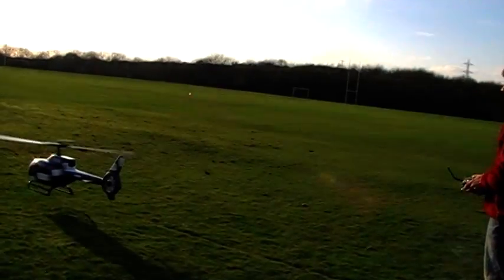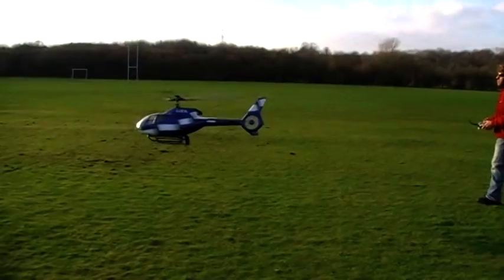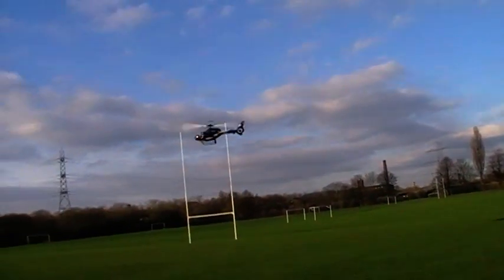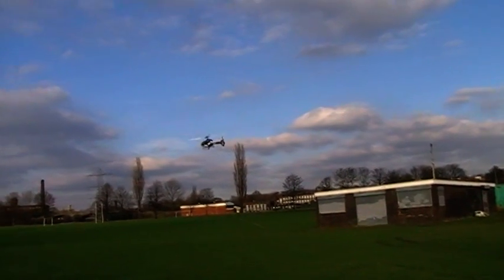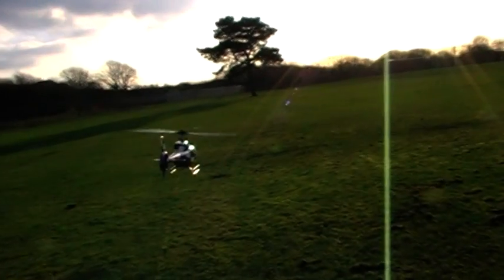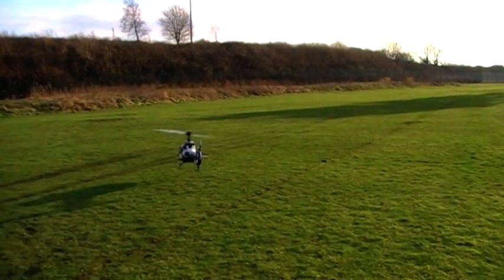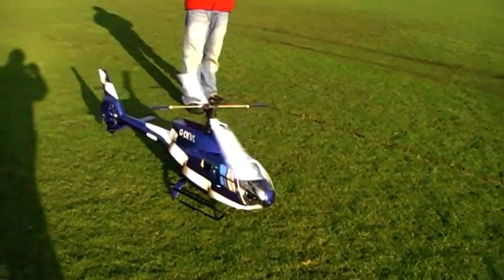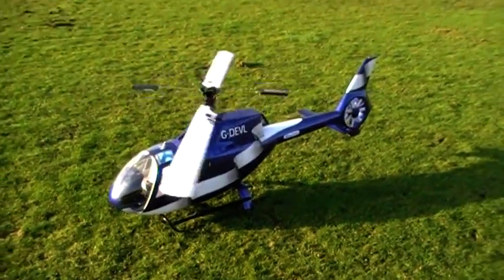HIROBO EC120 ELECTRIC CONVERSION TEST FLIGHT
HIROBO EC 120 COLIBRI, FIRST TEST FLIGHT, WITH ELECTRIC CONVERSION.
KONTRONIC PYRO MOTOR AND KONTRONIC 120AMP HV ESC.